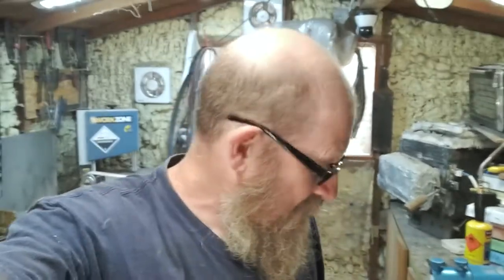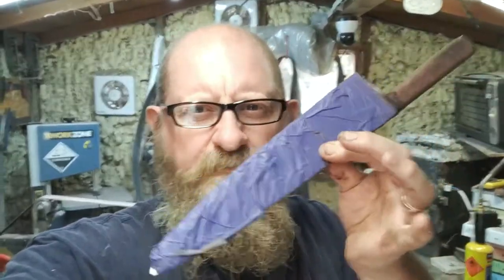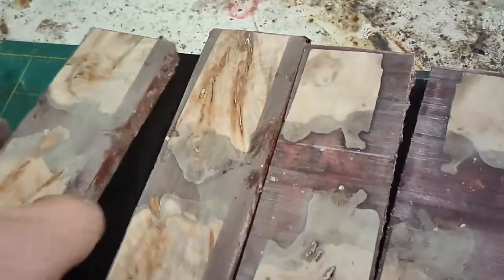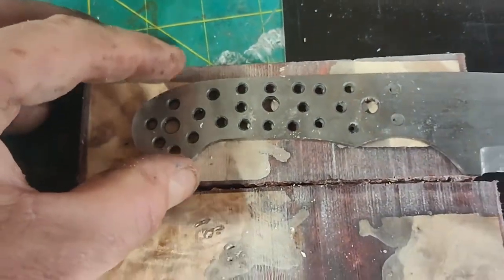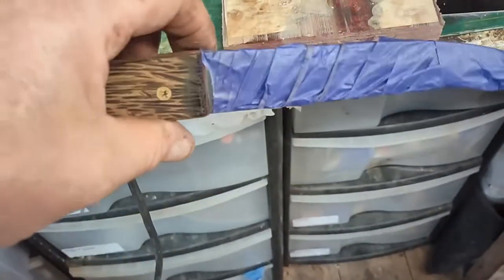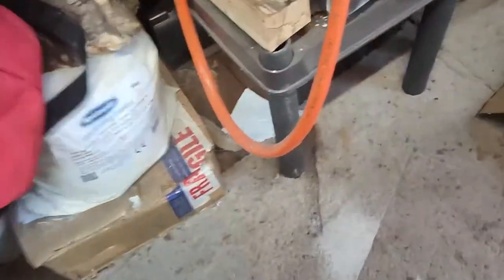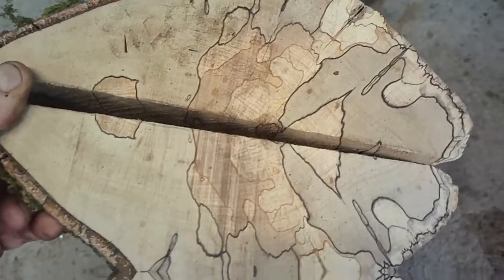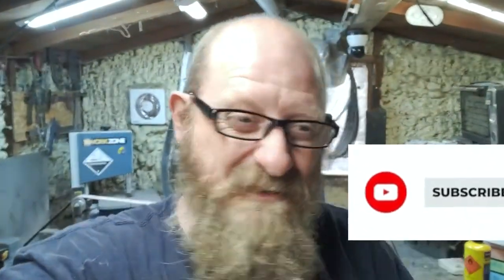Back in the shed Resin knife scales and more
Well back in the shed making more knives at last, Some resin knife scales, Restoring an old French knife and more

Below is a selection of materials etc that I use when making a knife

Gflex Epoxy glue
G10 sheet
mosaic pins
knife scales
knife scales
1x30 belt sander
1x30 belts
GVS protective mask
1095 steel
various sandpaper
Safety glasses